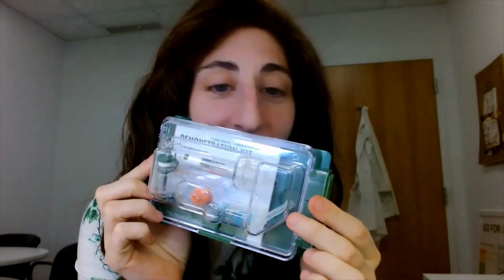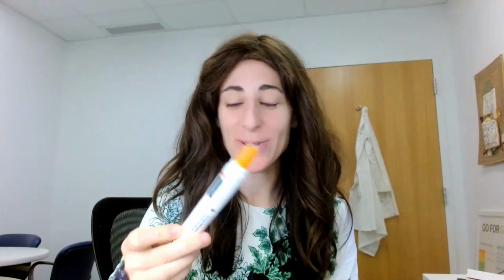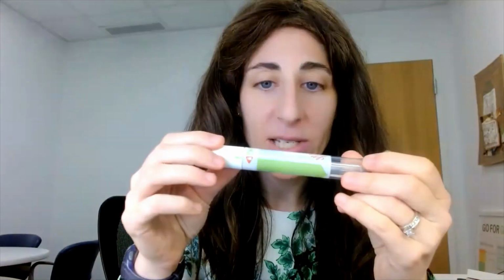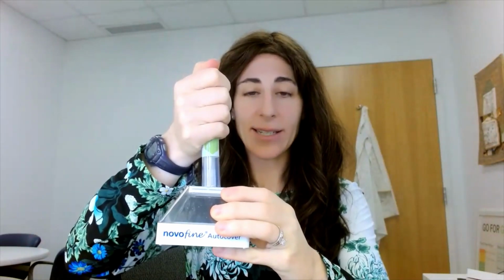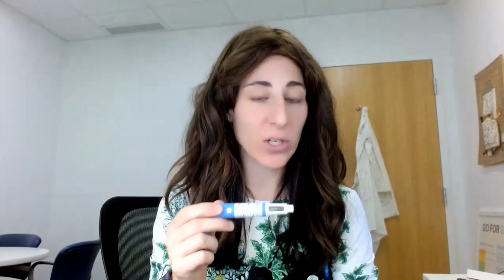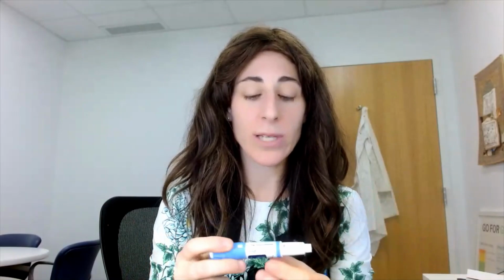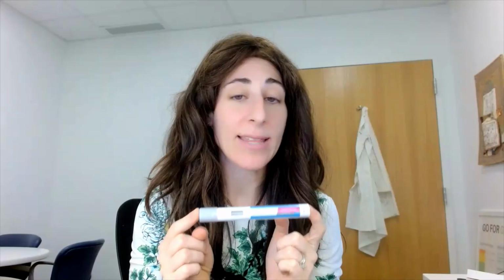Heart Health and Diabetes Medications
Diana Isaacs, PharmD, BCPS, BCACP, BC-ADM, CDCES shows us different types of GLP-1 receptor agonists and explains their benefits to diabetes and heart health.